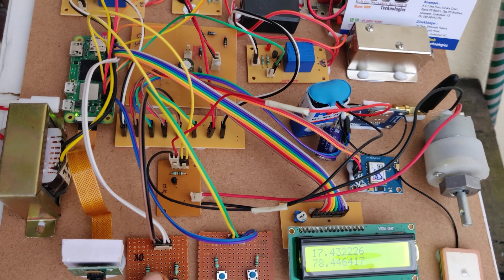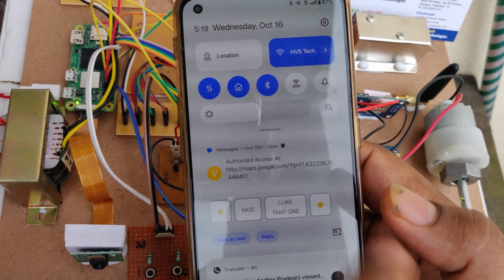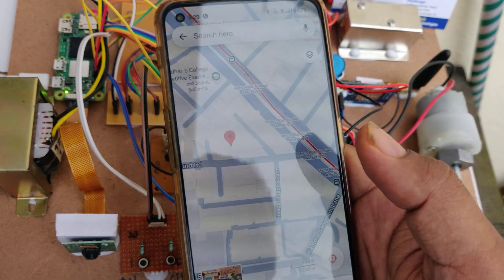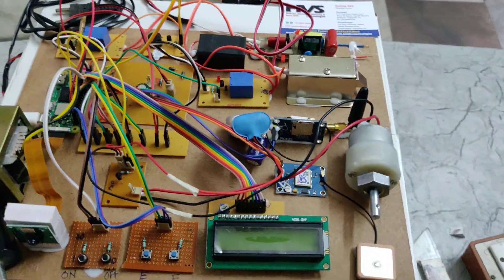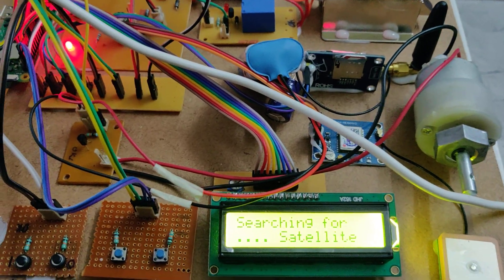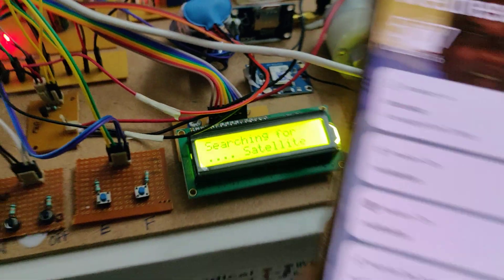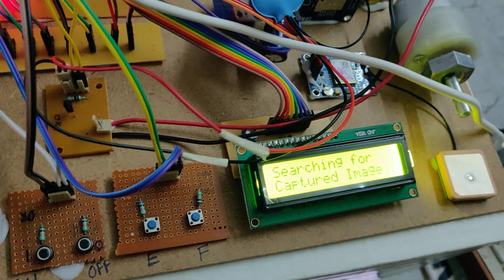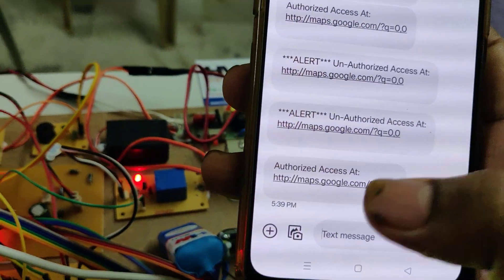Face Recognition based Vehicle security system using Raspberry, GSM and GPS